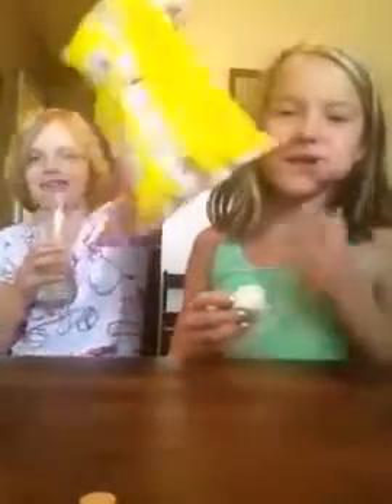*THROWBACK* Chubby Bunny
From about last year.